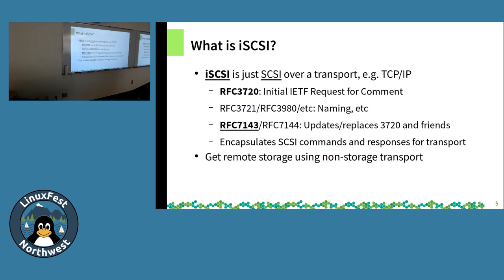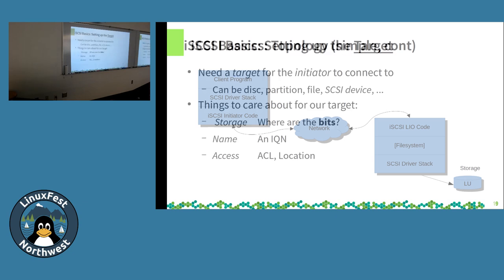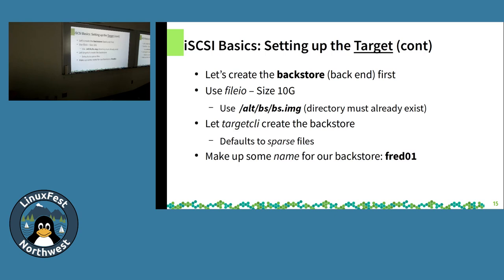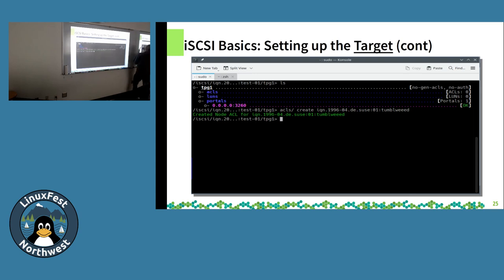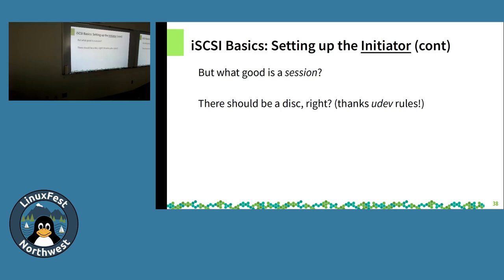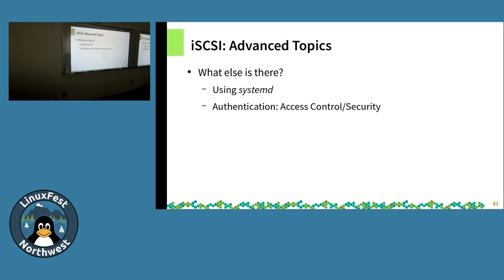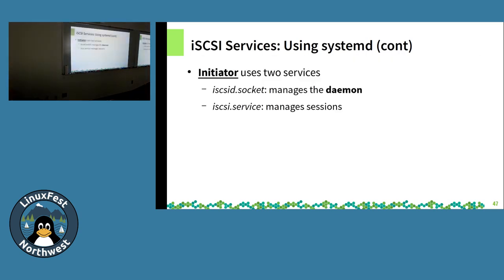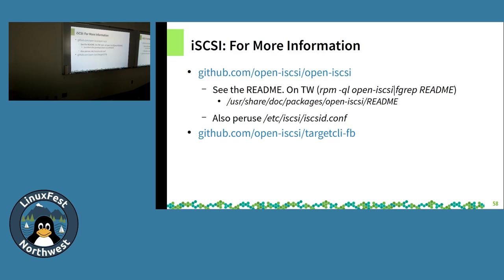LinuxFest Northwest 2024: iSCSI for new users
GonzoLeeMan
Mr. open-iscsi

If you'd like to know how iSCSI works on linux, this is for you.